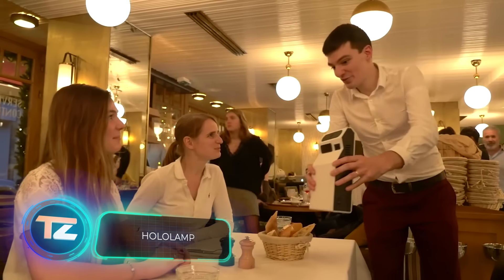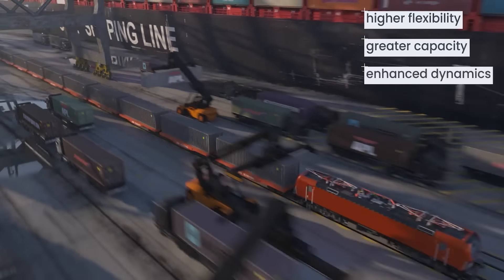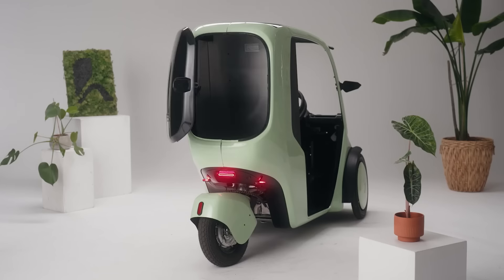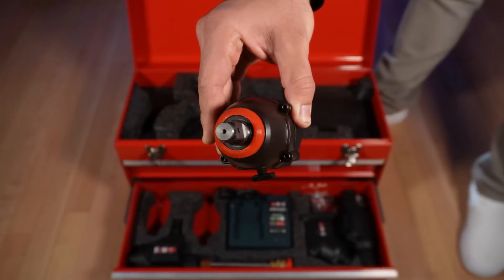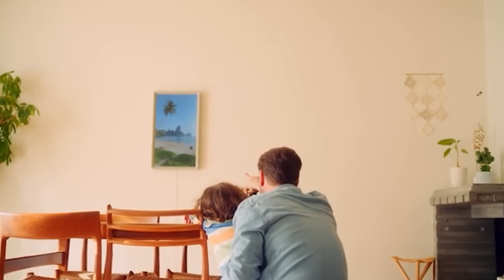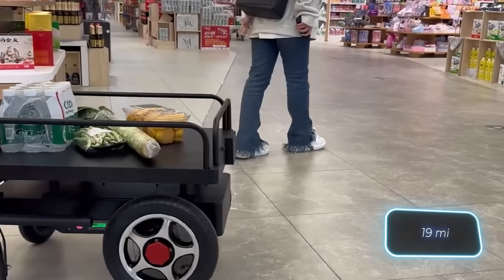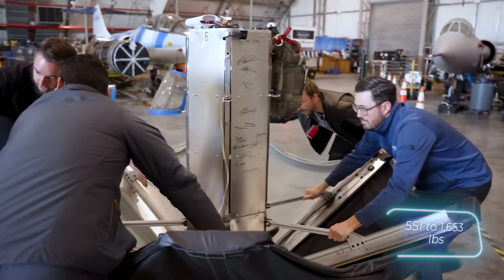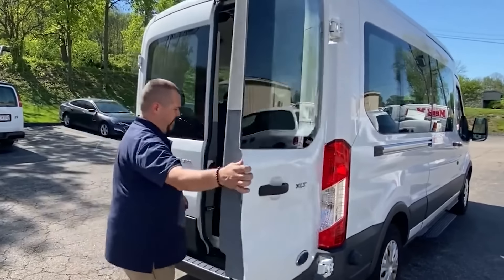AMAZING INVENTIONS THAT YOU SHOULD SEE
00:00 - HoloLamp
01:23 - ETC
02:35 - Nevomo MagRail
03:32 - TRISO Nuclear Fuel
04:30 - CHEMJET TREE INJECTORS
05:17 - HOPPER
06:17 - Treadwall Fitness
07:16 - Verdie
08:22 - Maker Pro
09:21 - Archelis
10:24 - DroneUp
11:27 - Atmoph Window Yo
12:40 - Marko
13:42 - Foxtech FOLO-200
14:43 - Axiom Station
15:41 - Collins Aerospace NextGen Spacesuit
16:41 - Sierra Space Ghost
17:33 - K-Boom Trailer
18:14 - Cluvens J20 Gatling Workstation
19:12 - Van Ramp